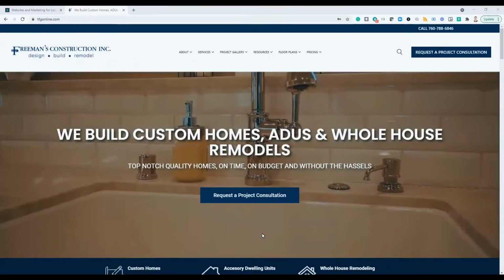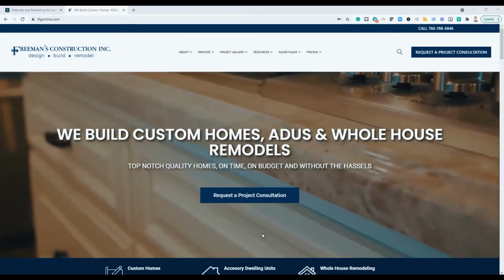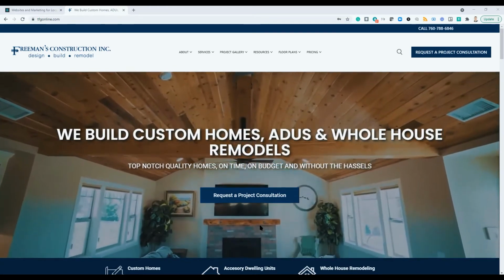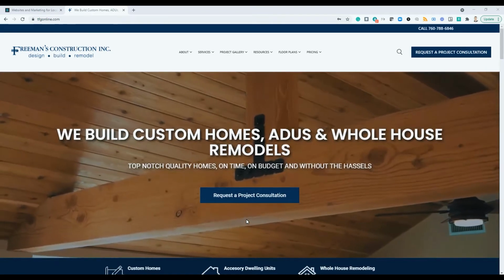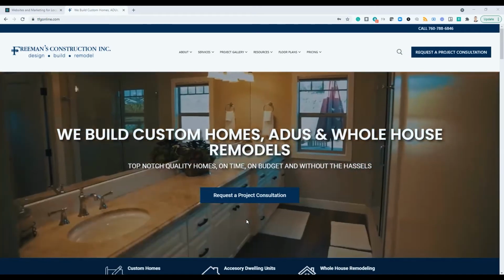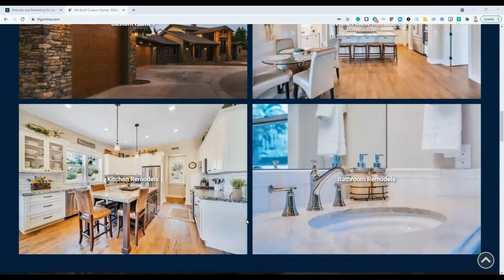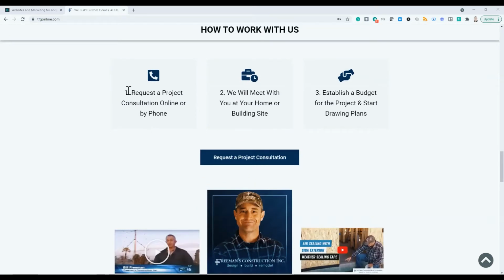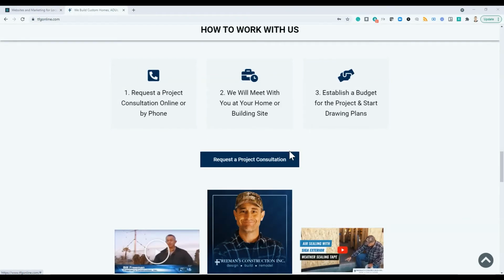The Steps...Tell Your Customer What They Need to Do Next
The #1 most important thing to include in your sales process is your primary call to action. Learn more from Brian as he shares more on the #1 most important step to include in your sales process and what step this should be.

Stand Out, Convert More Leads and Get More Business!